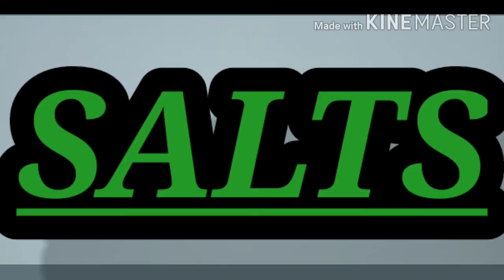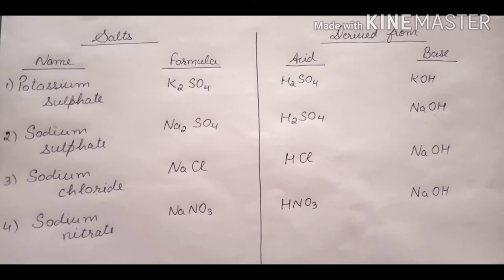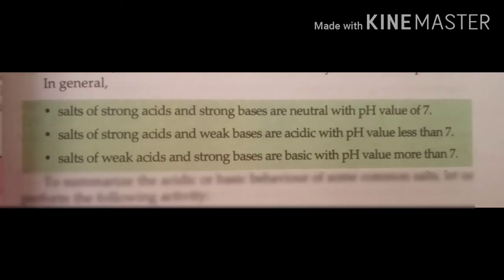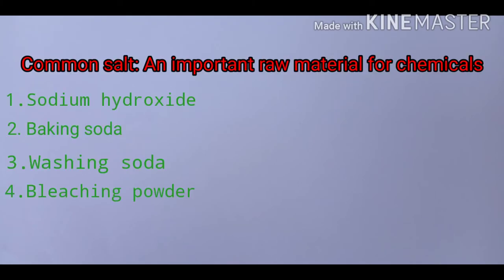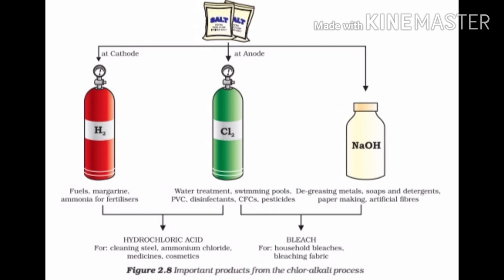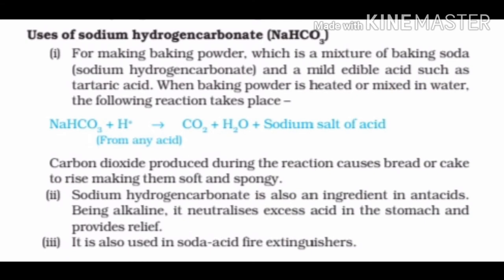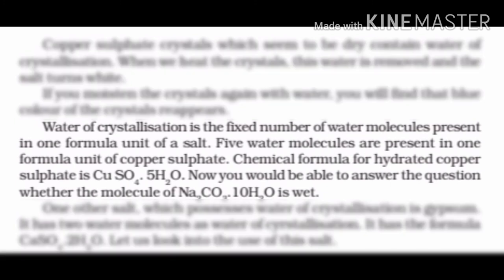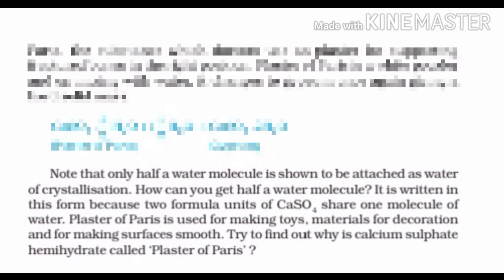Class 10th science Acids, Base and salts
Salts